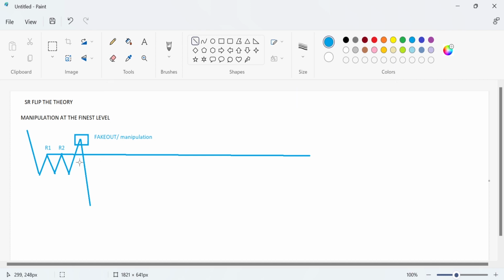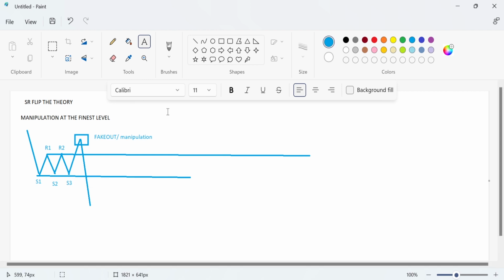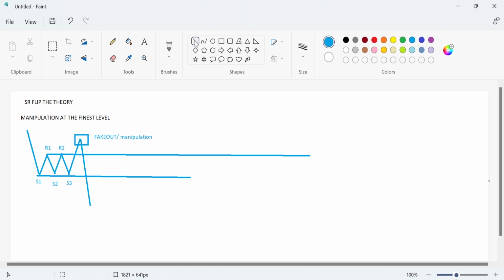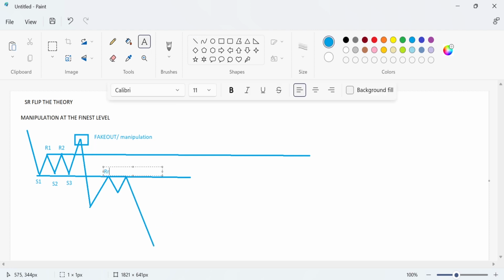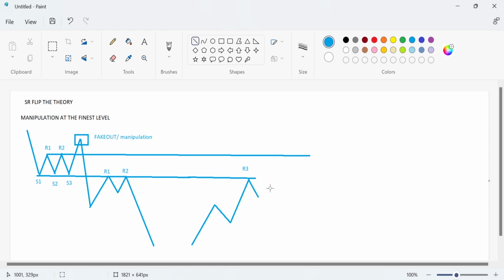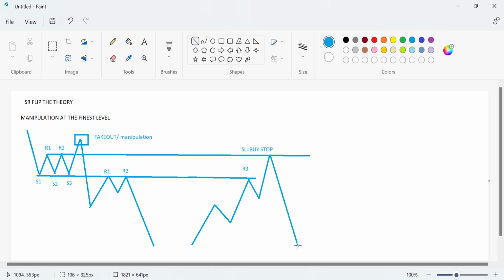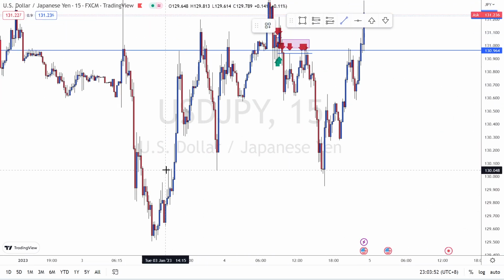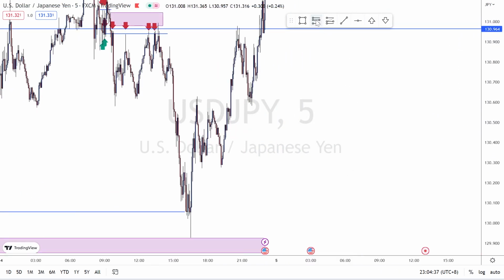Support And Resistance Trading Strategy The One You Only Need| Theory+LiveTrade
Learn Forex Easily with Supply and Demand SND
In this video, we'll be discussing a popular trading strategy that involves analyzing the market to identify imbalances between the supply and demand of a currency, and then taking advantage of these imbalances to make trades.

The forex market is complex and constantly changing, with a wide range of factors influencing the supply and demand of different currencies. In this video, we'll be exploring the key concepts behind supply and demand trading, and sharing some tips and techniques for using this strategy to your advantage.

Whether you're a beginner or an experienced trader, I hope you'll find this video helpful as you navigate the exciting world of forex trading. So grab a cup of coffee, sit back, and let's dive into the world of supply and demand trading!